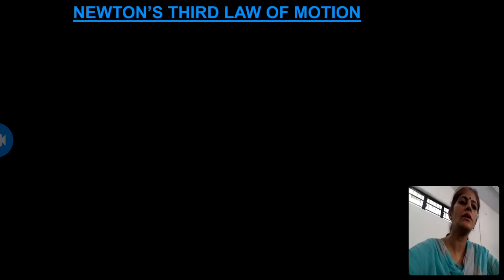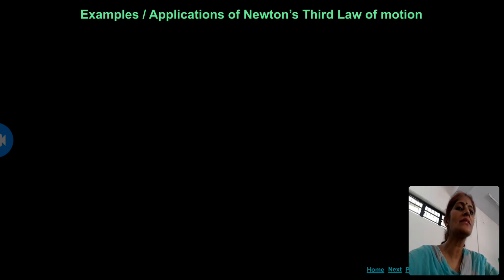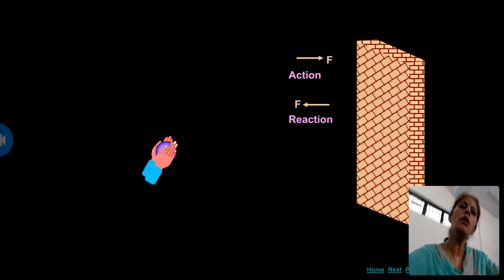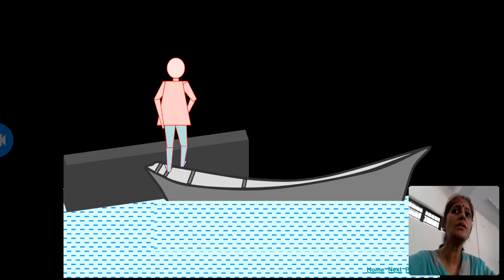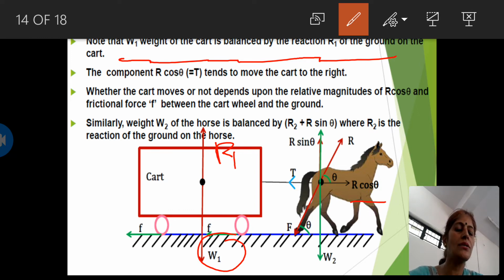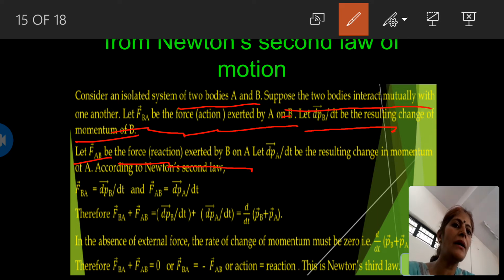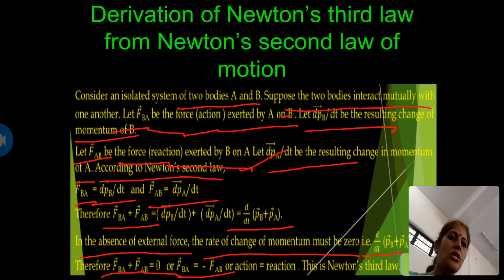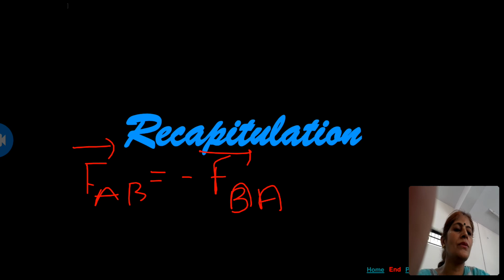CLASS 11 PHYSICS,UNI:LAWS OF MOTION,TOPIC- NEWTON'S 3RD LAW OF MOTION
Newton's third law of motion .Applications and examples of Newton's third law of motion ,horse and cart problem.